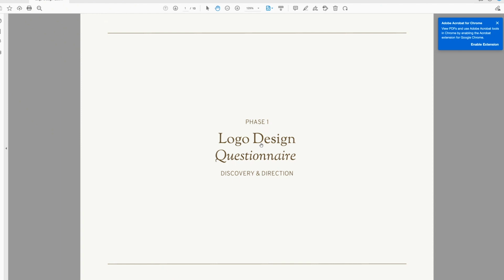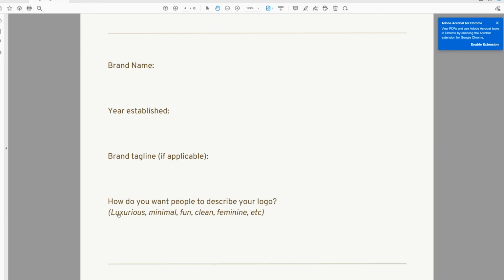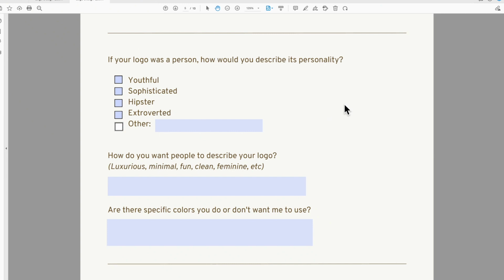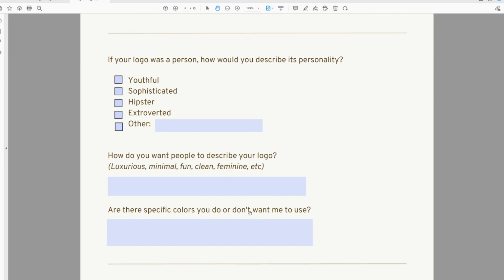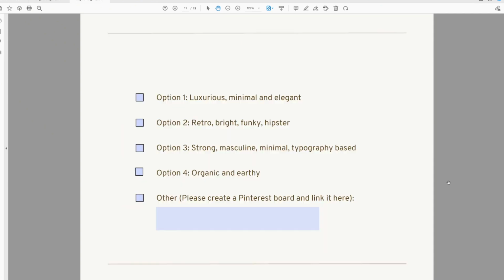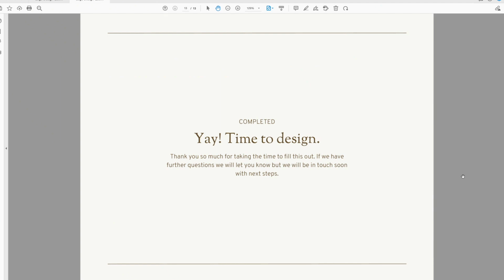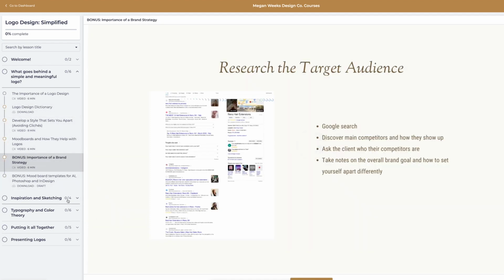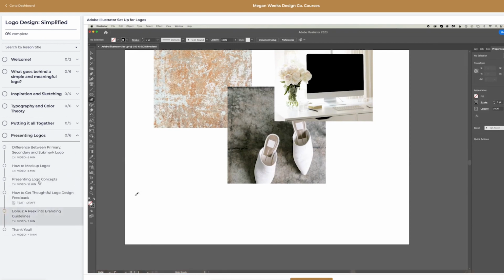Questions to Ask Clients When Designing a Logo (STEAL THESE)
Struggling to find the right questions to ask your client when designing a logo? Look no further! In this video, I'm going to reveal the secret questions that professional logo designers are using to get the best possible outcome when it comes to creating logos. Learn how these questions can help you get more insight into your client's unique needs and create stunning logos that stand out from the crowd. Stop wasting your time and start getting results with these proven strategies!

0:00 Welcome!
2:25 Logo Design Questionnaire
10:34 Course Sneak Peek
12:48 Thank you!

// FOLLOW ME //